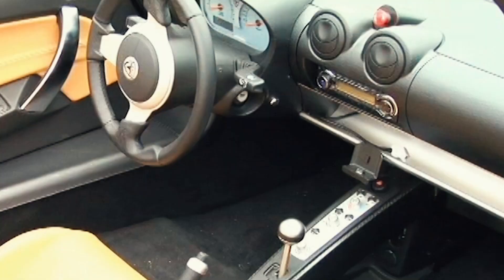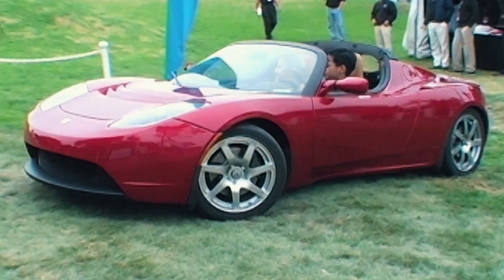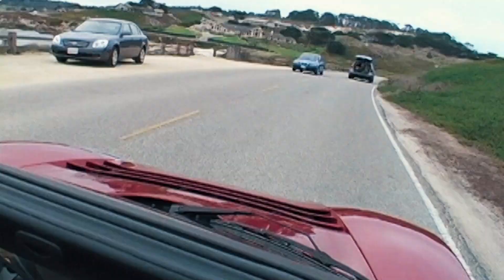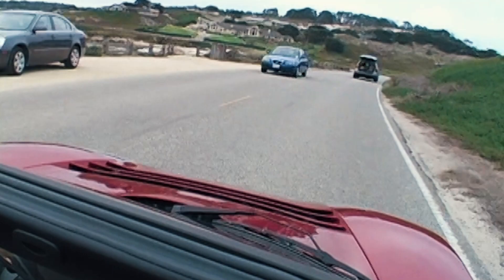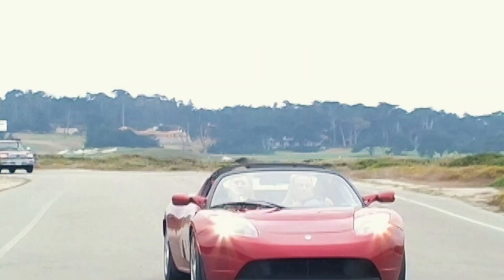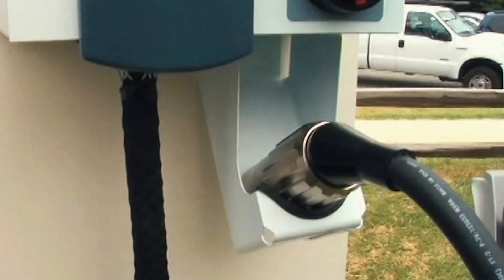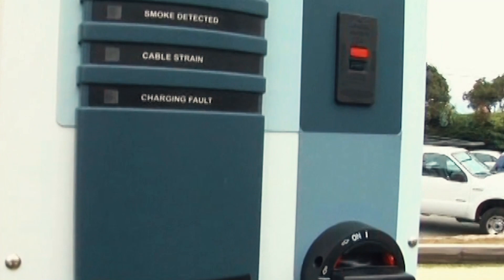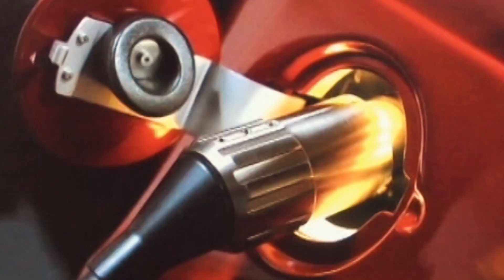Tesla Makes Its Debut in 2006: A Pebble Beach Concours Moment presented by WeatherTech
After a private press introduction, the Tesla Roadster prototype made its public debut at the 2006 Pebble Beach Concours d'Elegance. In this interview done on site at the event, Martin Eberhard talks about the dream that spurred the creation of the Tesla and the challenges of starting a new car company. Eberhard co-founded Tesla with capital from Elon Musk among others and served as its first CEO.

There was no fanfare, no formal unveiling at Pebble Beach—just a couple engineering prototypes posed in front of a pop-up tent and available for press drives.

In a personal blog dated August 24, 2006, Eberhard noted that key execs were "pretty skeptical about the idea of taking our precious engineering prototypes out of the hands of our engineers for a dubious marketing event," but "had a whole new attitude" after seeing the car's reception. During one stop amidst the Pebble Beach Tour d'Elegance, they were so tightly surrounded by the enthusiast crowd that they "couldn't get enough clearance to open the door for at least 15 minutes." Among the people who flocked to Pebble Beach to see this new electric creation were several Signature One Hundred customers who had signed up for the first 100 cars and were eager to see what they had purchased.

Our thanks to WeatherTech for bringing you this historic Pebble Beach Concours Moment.